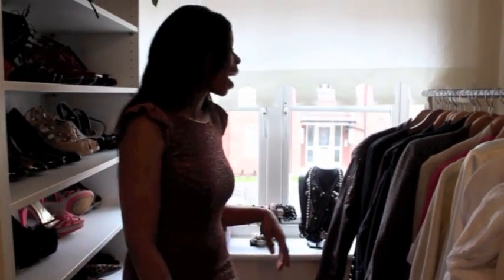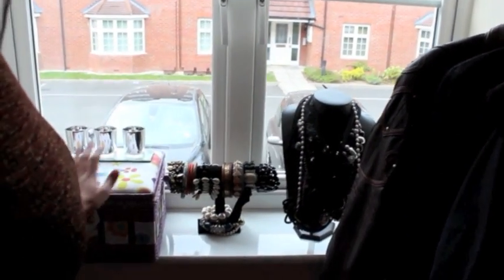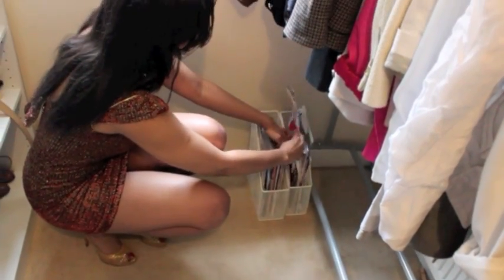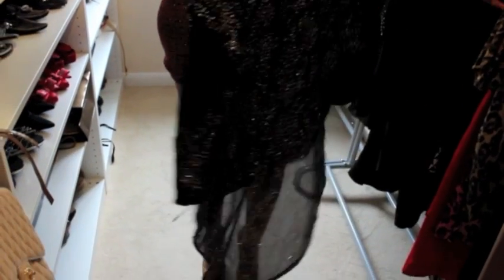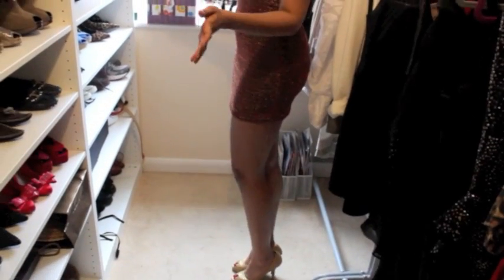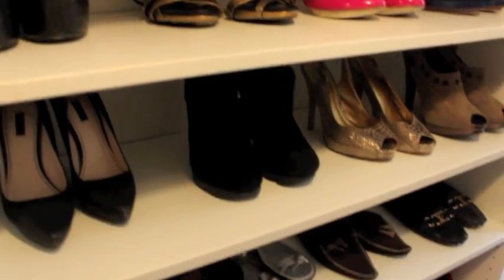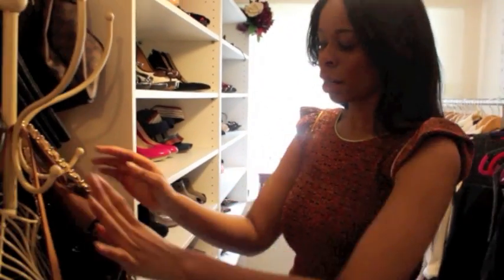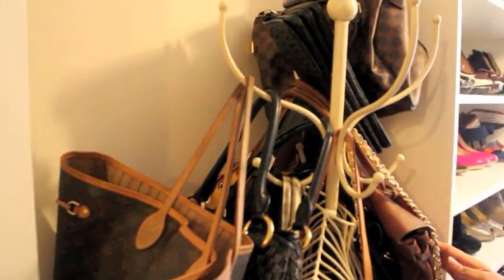LOLOSKLOSET TOUR (sneak peak in my closet)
hi, have a look at my closet.  I designed every aspect of this and can do the same or more in your own home depending on your budget